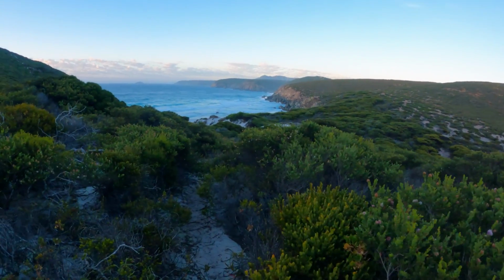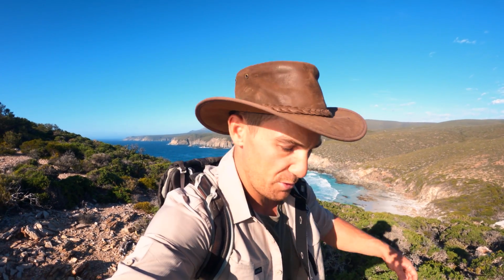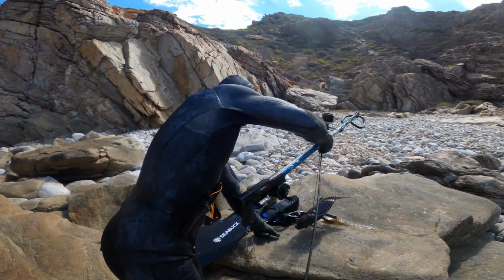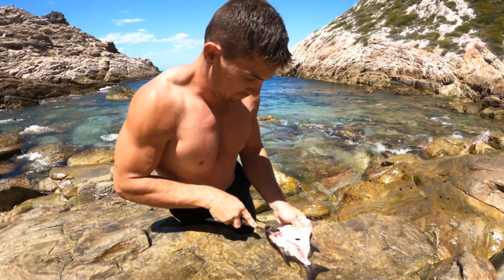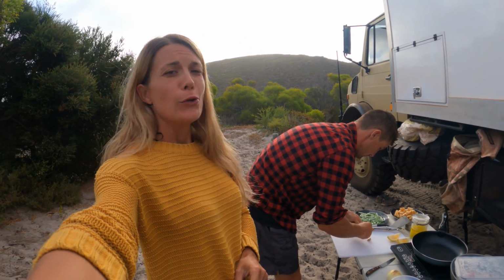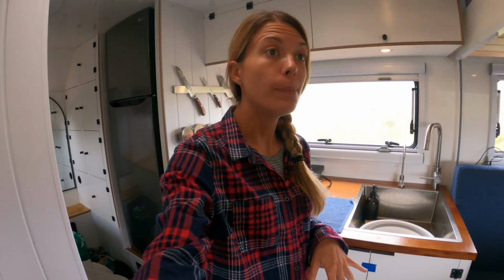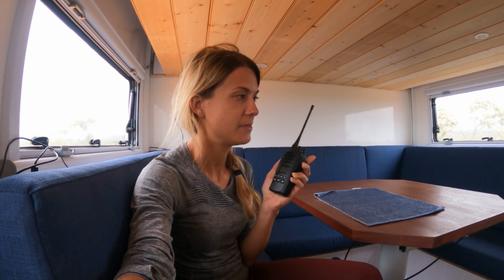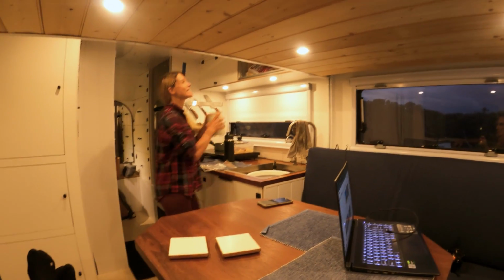EX-ARMY TRUCK Steep Rock Scrambling & SPEARFISHING for food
🏕 FREE $20 voucher on the best camping gear on A247 - coupon OF20
Use the code for some epic gear such as GME UHF, MAXTRAX and much more!

xe tải شاحنة نقل ट्रक caminhão camión LKW truk トラック트럭 грузовик
DIY Caravan Motorhome Camper RV Truck Overlander Skoolie Bus Conversion Campervan Van Tiny Home